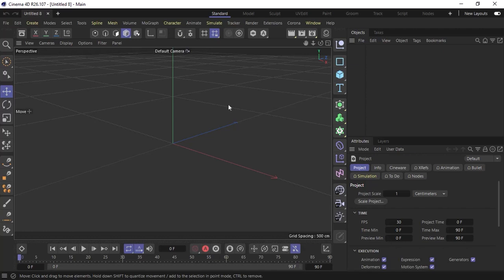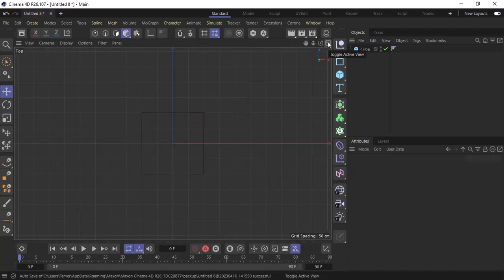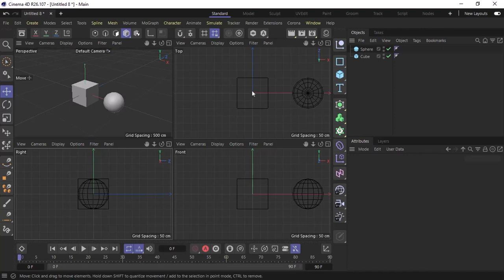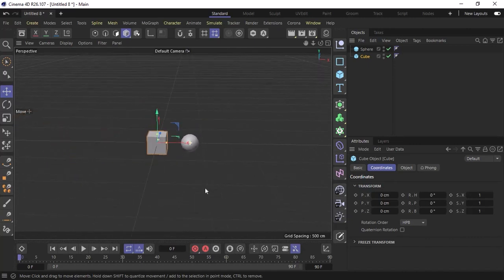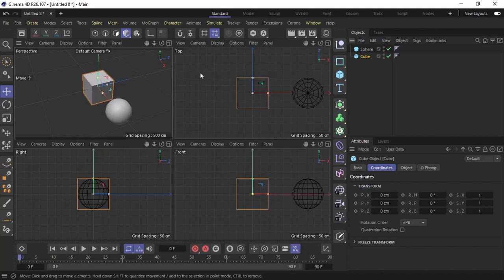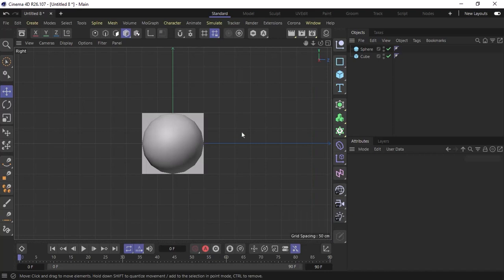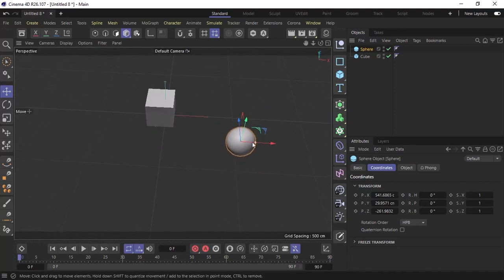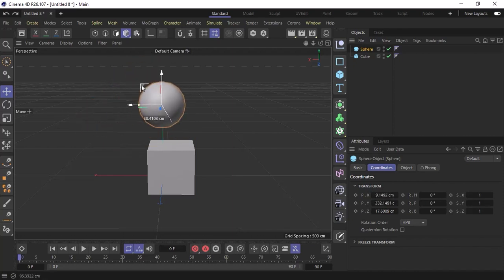02- Cinema 4D - Working in 3D space (English Language) بالعربى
02- Cinema 4D - Working in 3D space (English Language)